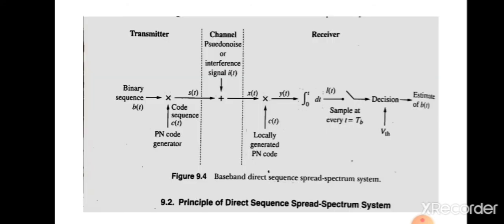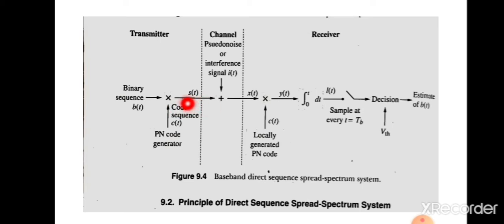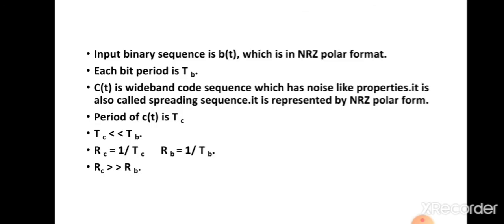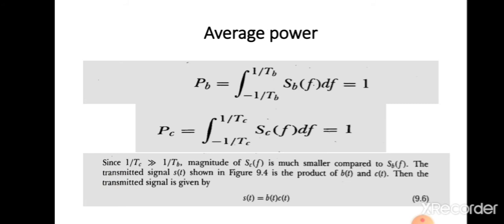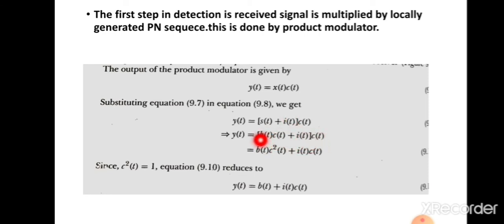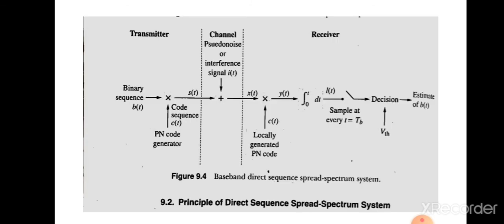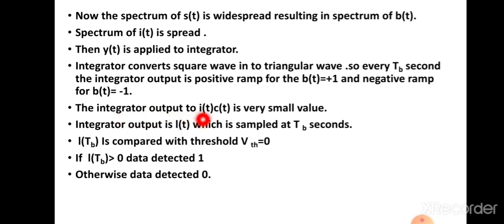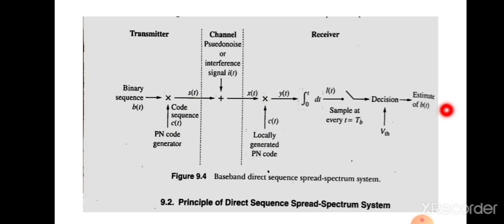Direct sequence spread spectrum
DS-SS spread signal PN sequence modulation
Bipolar NRZ signal in DS -SS integrator in DS-SS